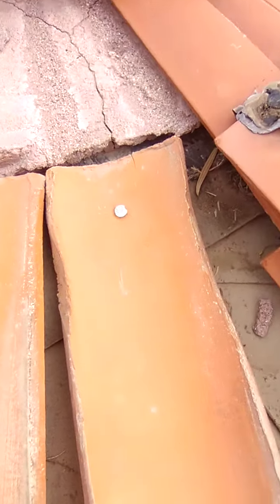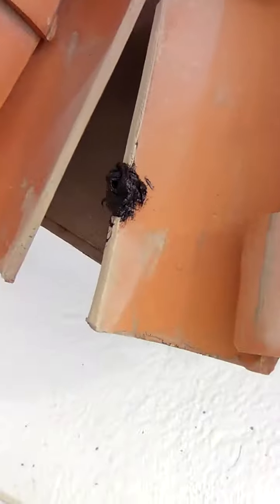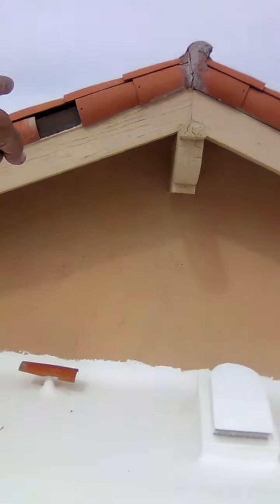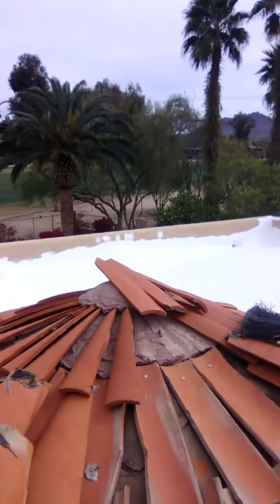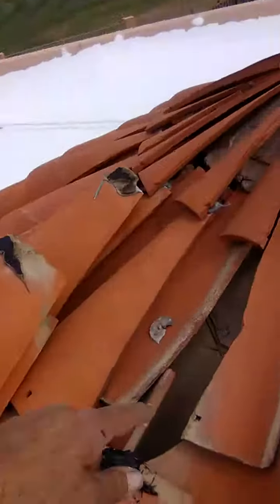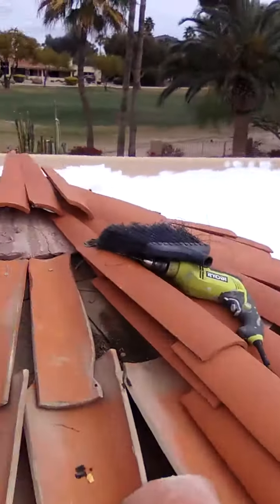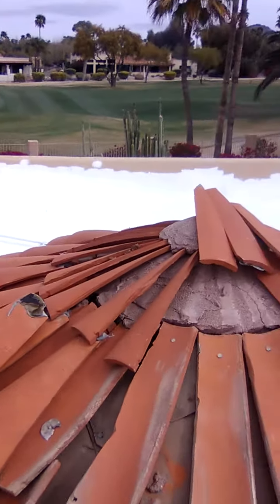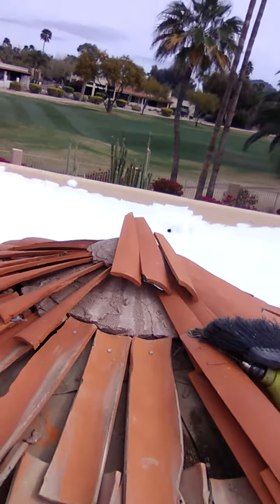Relaying Two Piece Clay Tile The Right Way! Episode - 07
Vic the Roofer